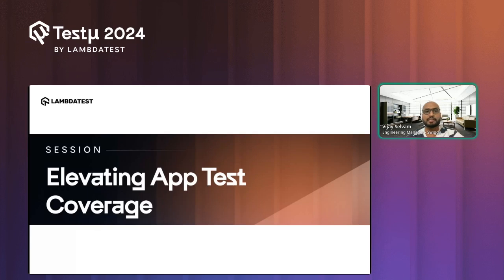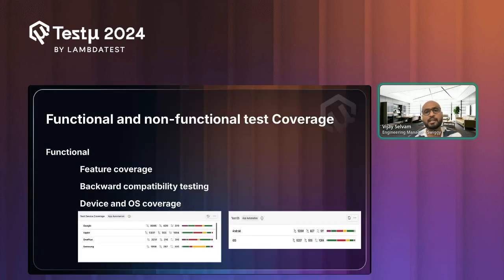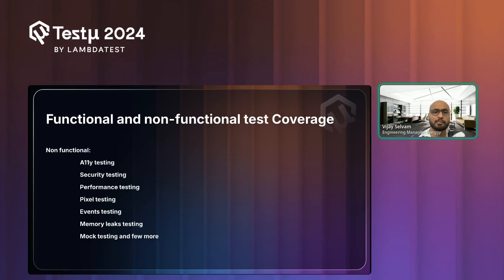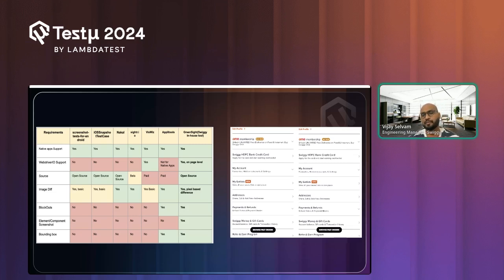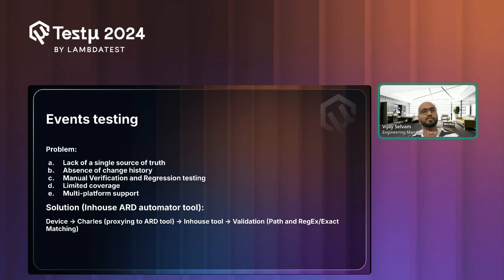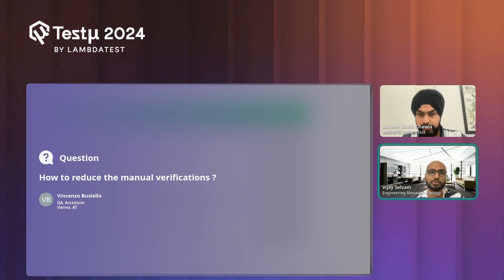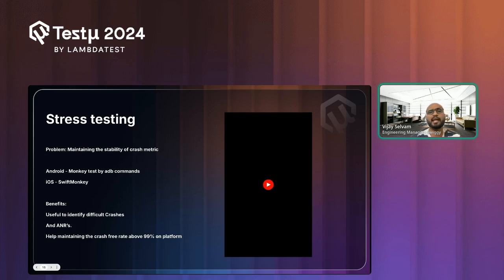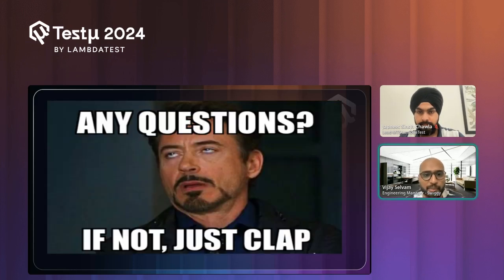Elevating App Test Coverage | Vijay Selvam | Testμ 2024 | TestMu AI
Watch this session where 𝐕𝐢𝐣𝐚𝐲 𝐒𝐞𝐥𝐯𝐚𝐦, Engineering Manager at Swiggy, shares how to enhance non-functional test coverage using advanced testing methodologies in the development life cycle. Through real-world examples, he demonstrates how strategies like accessibility testing, analytics events testing, and error code unification can significantly boost your app’s stability, performance, and security.

🚩 𝐊𝐞𝐲 𝐓𝐚𝐤𝐞𝐚𝐰𝐚𝐲𝐬
✅ The basics of non-functional testing: why it's important, different test types.
✅ Improve test coverage and ensure the app is more thoroughly tested.
✅ Real-time challenges faced on this journey and how we have mitigated them.

📌 𝐊𝐞𝐲 𝐇𝐢𝐠𝐡𝐥𝐢𝐠𝐡𝐭𝐬
✅ 35+ Sessions
✅ 60+ Speakers
✅ 30,000+ Attendees
✅ 2000+ Minutes
✅ Live Q&As